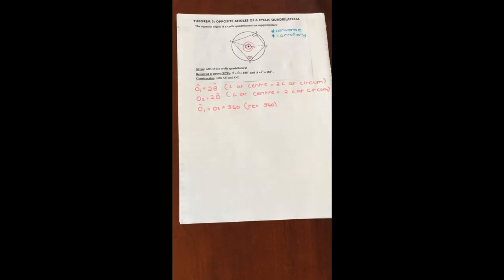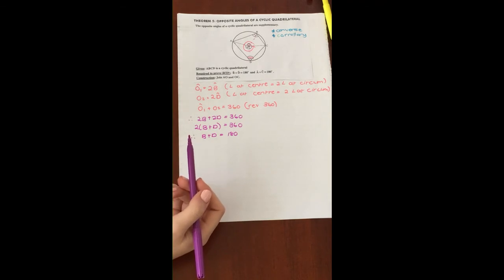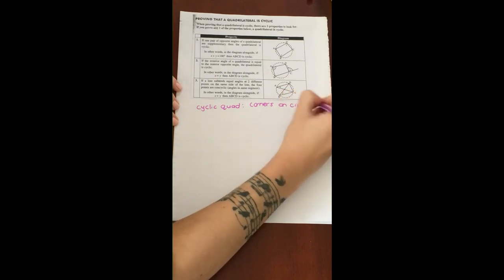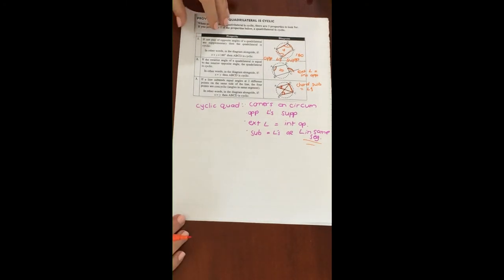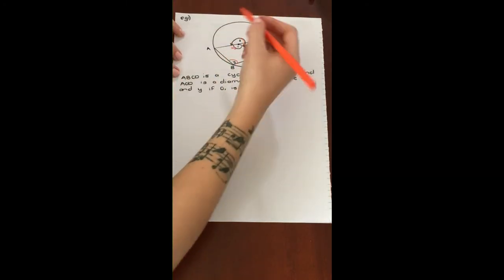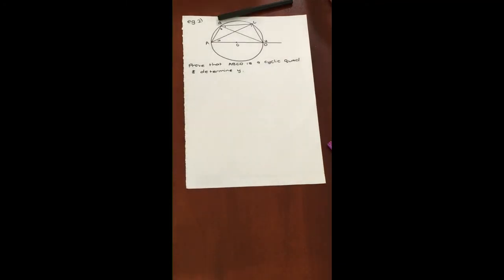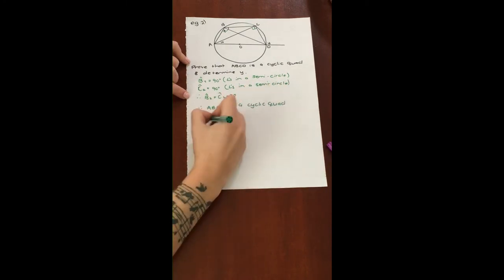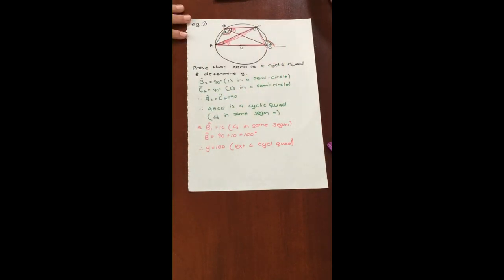Euclidean Geometry: Circle Theorem 4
The 4th video in the euclidean geometry series.